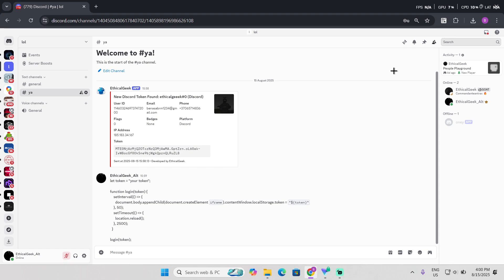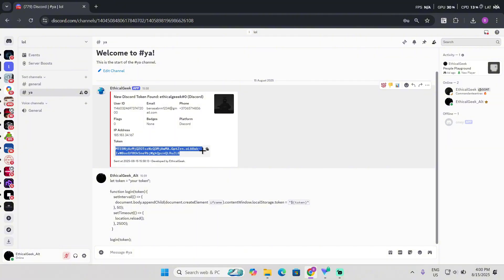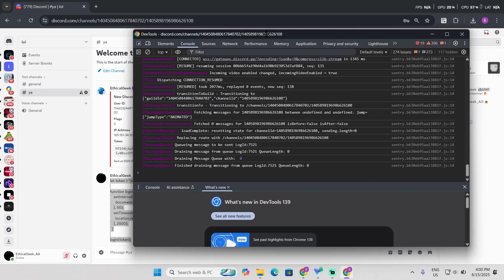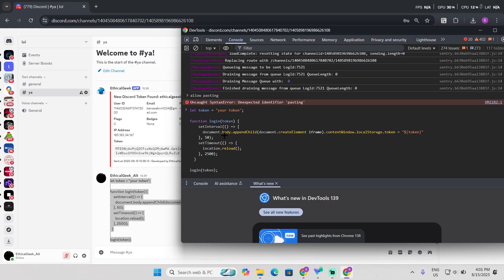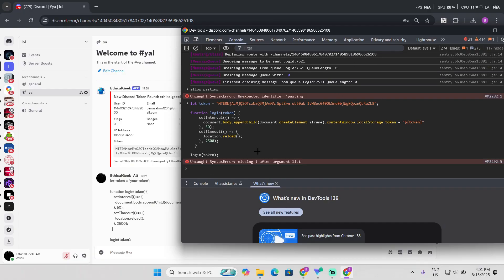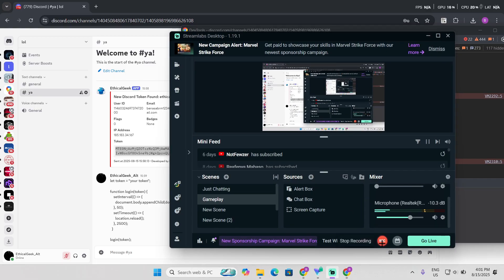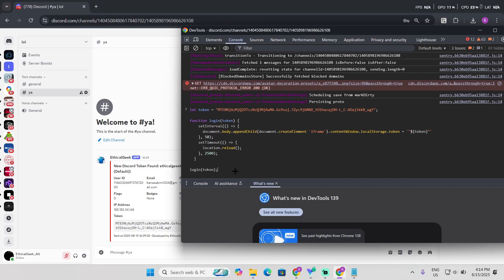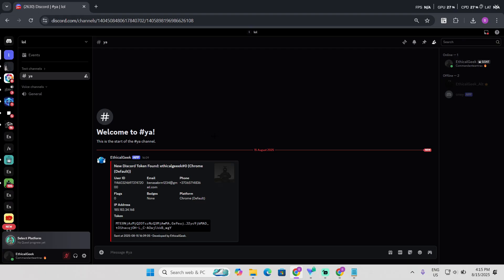How to login with discord token (EDUCATIONAL PURPOSES ONLY)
Partner:
AirFlow

Guys also, i wanted to say thank you so much for 400 subscribers!! i love you all :D

Peace 👋